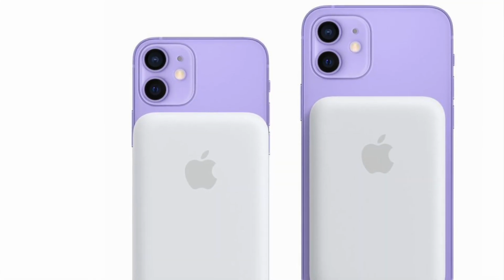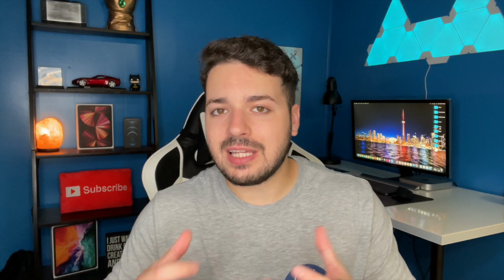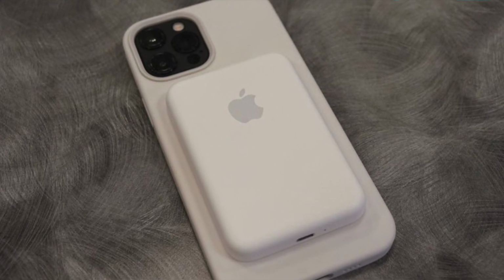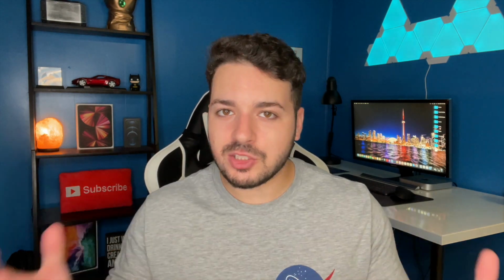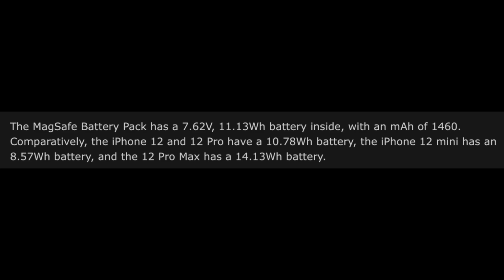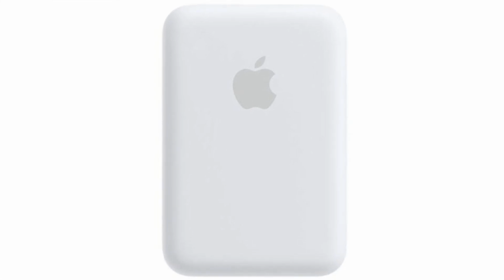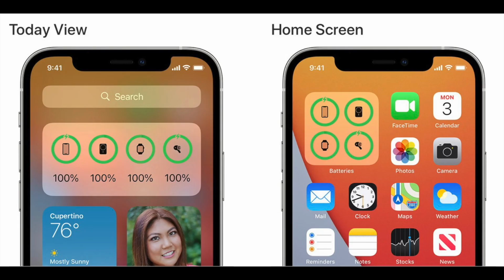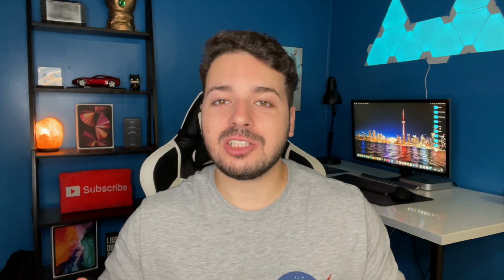MagSafe Battery Pack - Price, Release Date and Should You Buy it?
Apple has officially released their MagSafe Battery Pack for the iPhone 12 lineup. The pack will include reverse wireless charging, 8-10 hours of battery life and will solve a lot of battery issues that some customers have been having (specifically the 12 mini). Are you buying it?

Background Items:
Success Iceberg
Phillips Hue Lights Color Starter Kit
Phillips Hue Play Lights